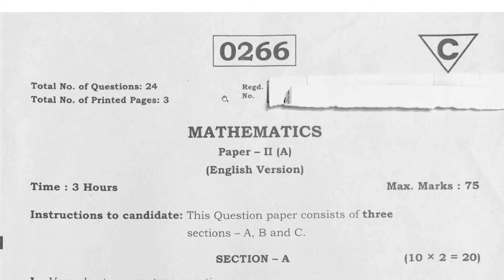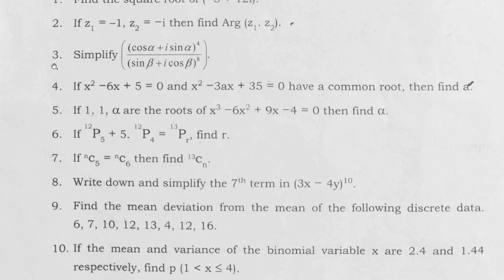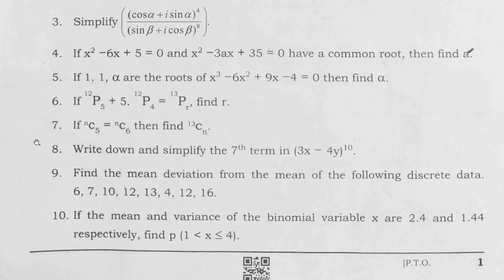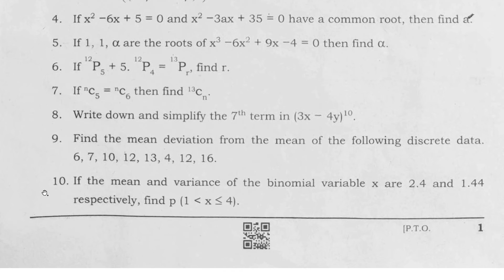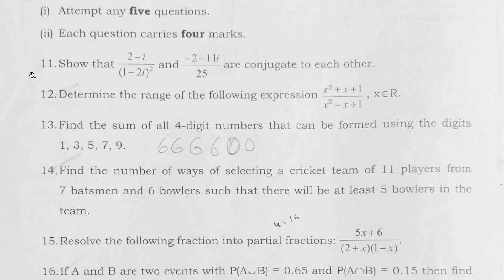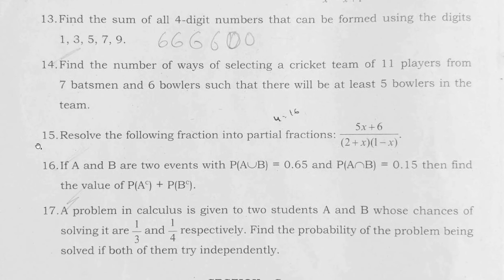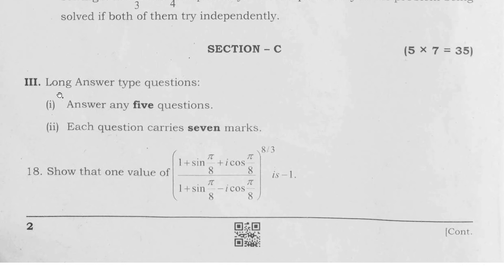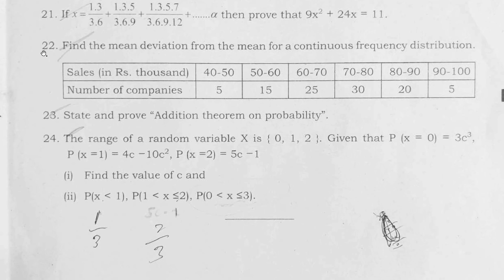TS Inter 2024 Maths 2A Question Paper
TS Inter Question Paper 2024
TS Inter previous question paper
Inter Question Paper
TS Inter 2nd Year Maths 2A Question Paper
Maths 2A 2024 Question Paper